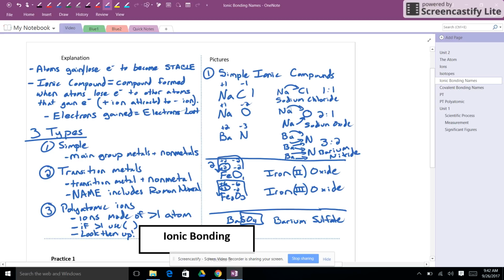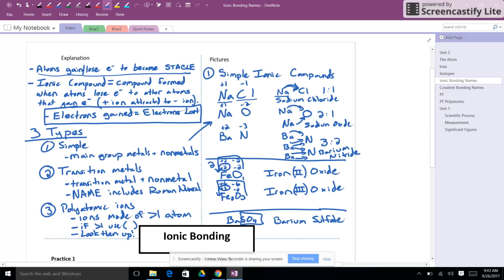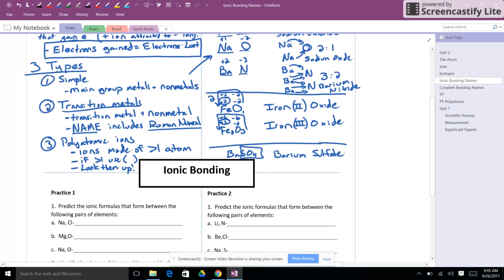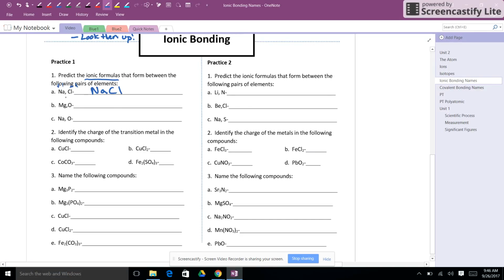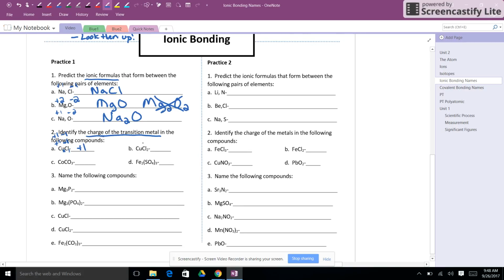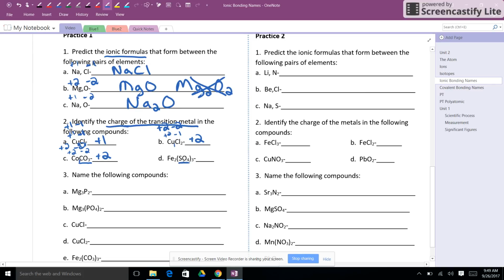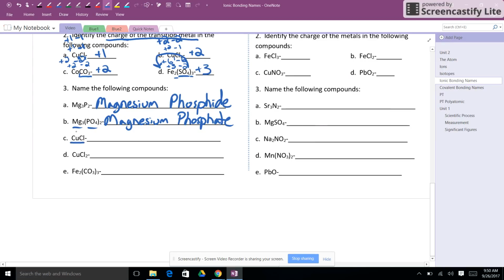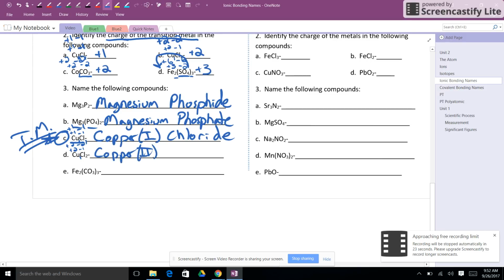Sep 26, 2017 9:52 AM